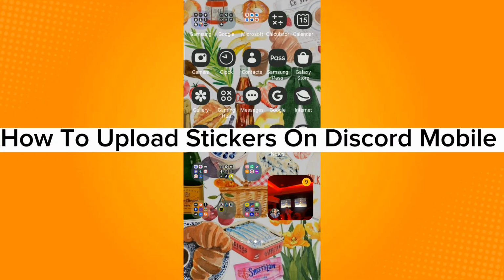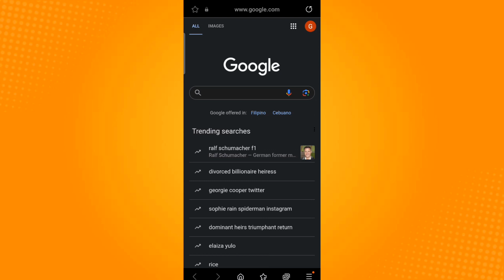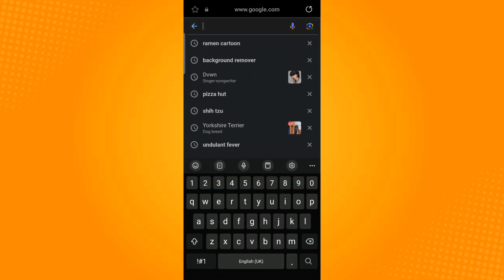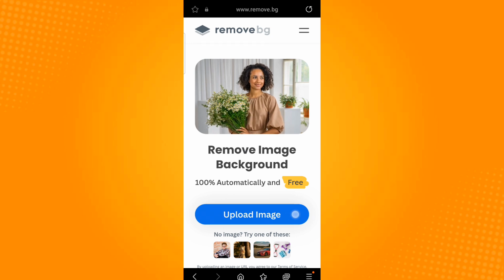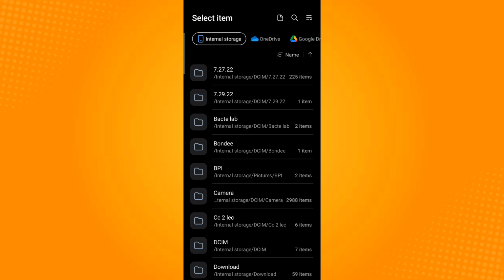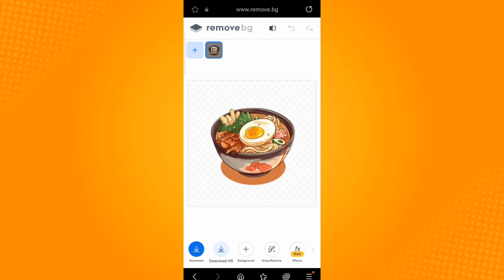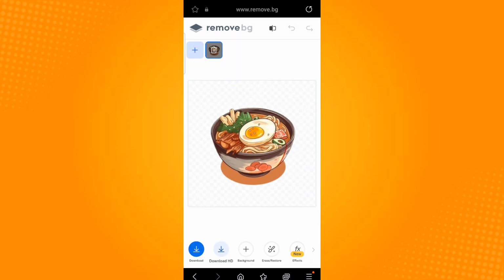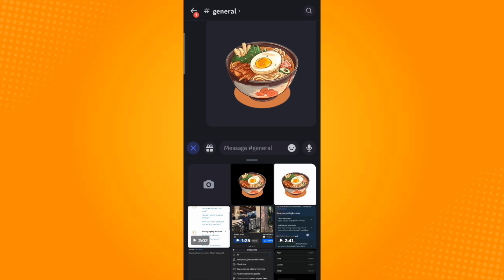How To Upload Stickers On Discord Mobile (2024)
Learn‎‎‏‏‎ ‎How To Upload Stickers On Discord Mobile

In this video I will show you‏‏‎ ‎how to upload stickers on discord mobile